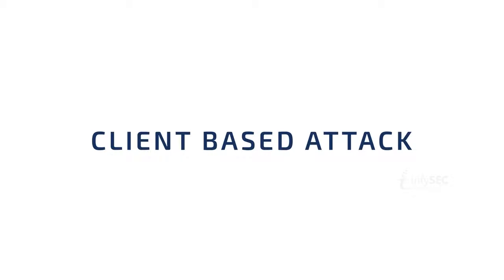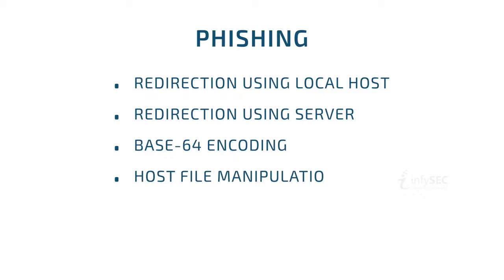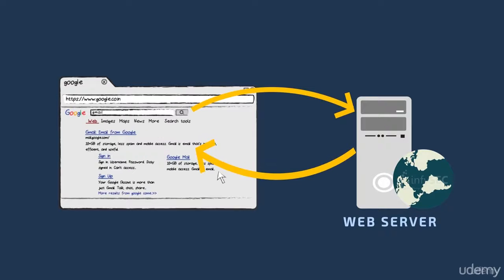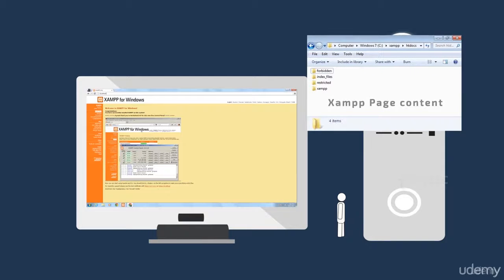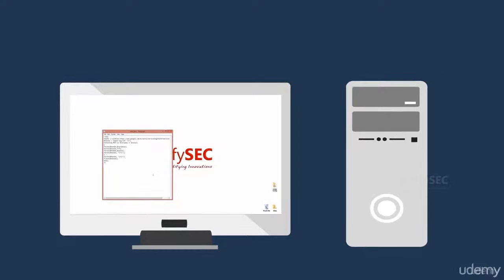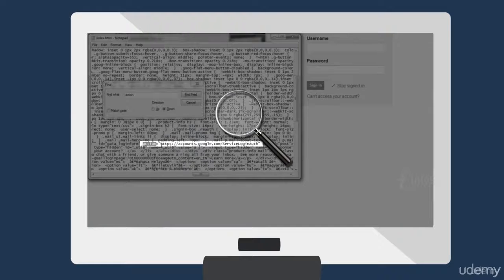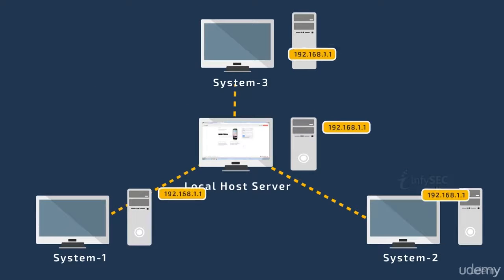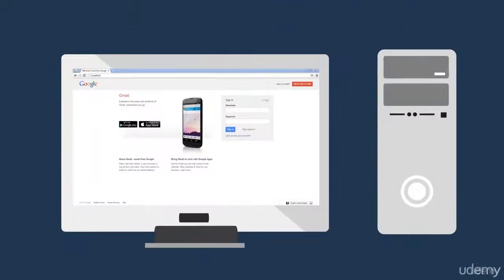Udemy Full Paid "Fundamental Of Computer Hacking" Course Free For Beginners Part 2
Here we are gonna start complete udemy full premium paid course which fundamental of computer hacking.
 This course is consisted on 39 videos. Every one who don't know hacking can join us and he will get a lot of basic ideas about hacking.Specially if you are a biggner and want to know that from where you have to start hacking them you come to right place.
      This course will make not you a expert hacker but trut me if you wanna become a expert and advance hacker then you have to watch and join this complete course.In this course everything is explained as as you need to know. You can join this course even you dos'nt know anything about hacking.
So guys let's have fun.